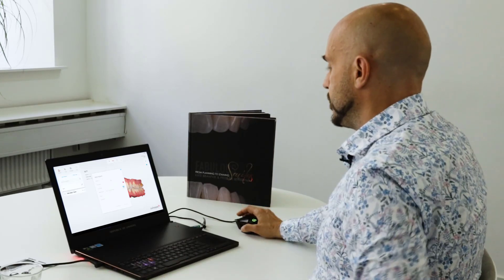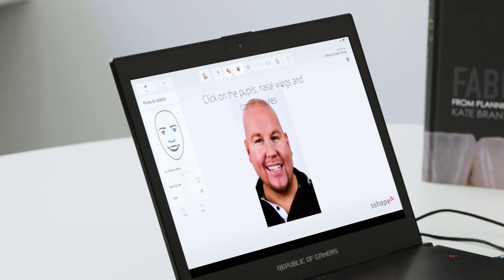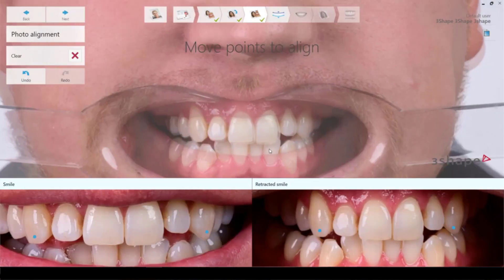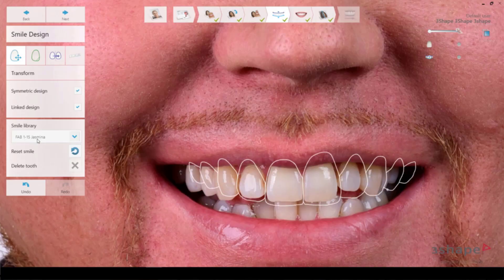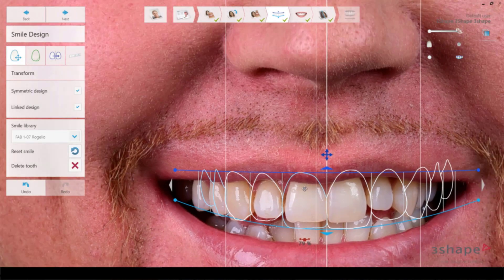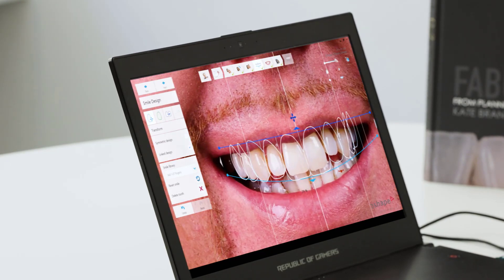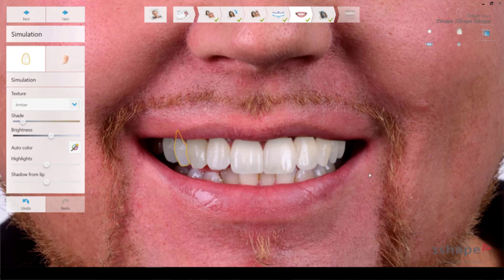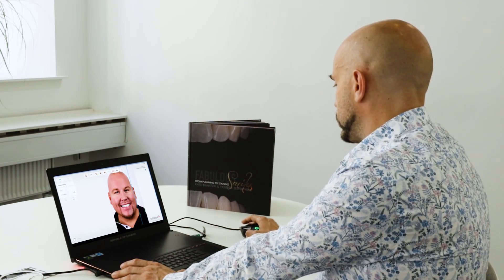Fabulous Smiles in 3Shape Smile Design with Przemek Seweryniak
Learn about the Fabulous Smiles book, how to use it with patients and dentists and how to undertake the workflows in Dental System and Smile Design.